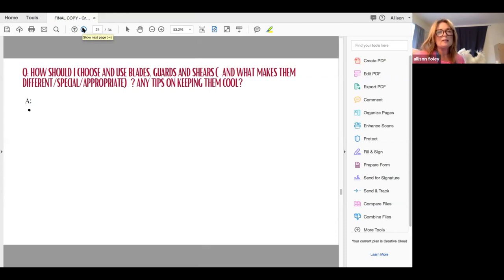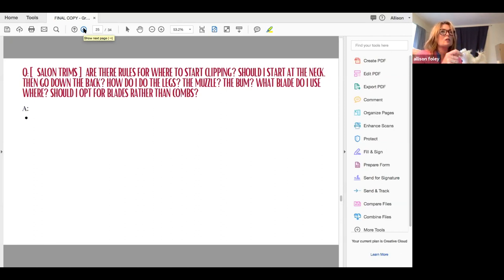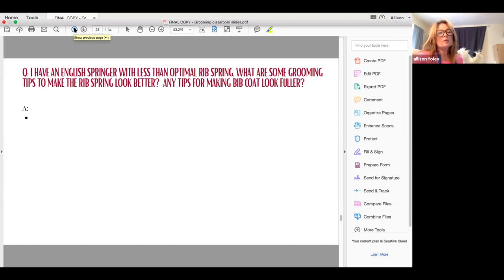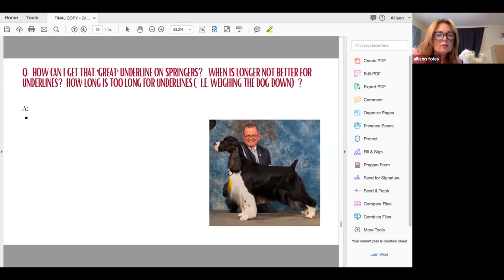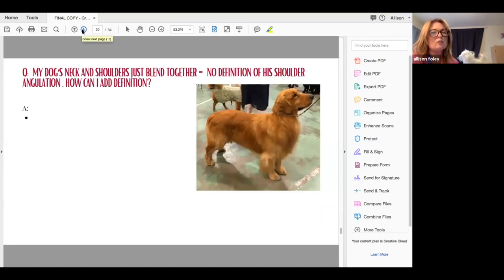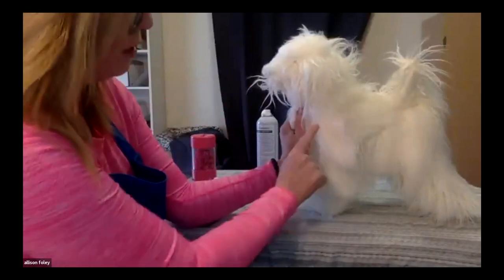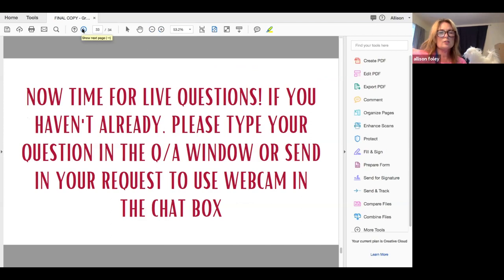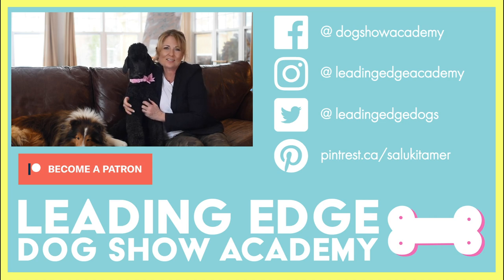Webinar #1.3: How to Grow Coat, Shape Underlines, Perfect Hocks and More!!!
We're back with the next section of our first webinar, you can sign-up for upcoming virtual classroom sessions